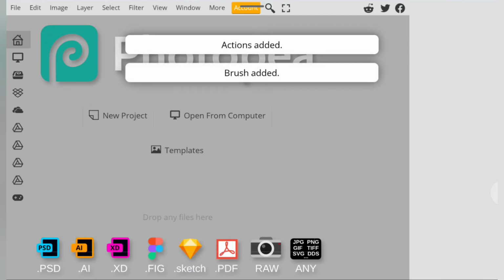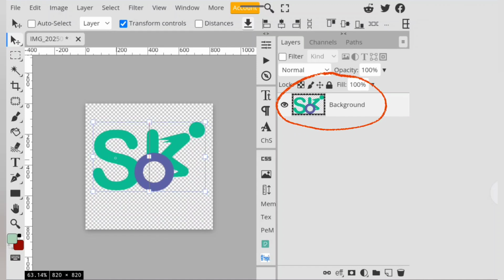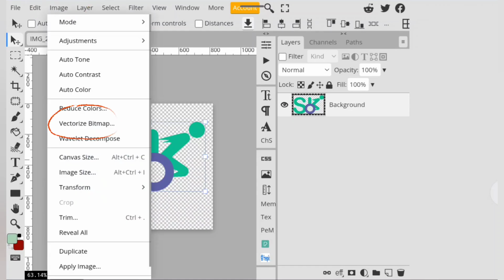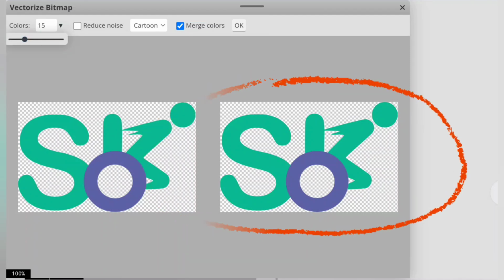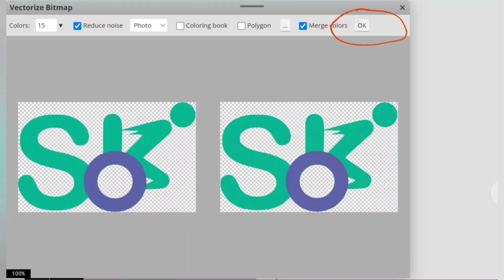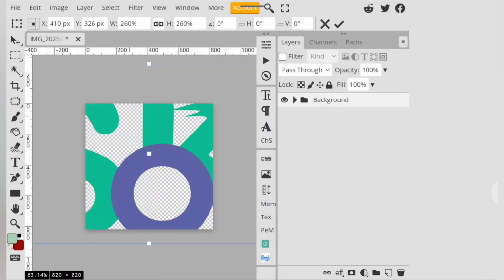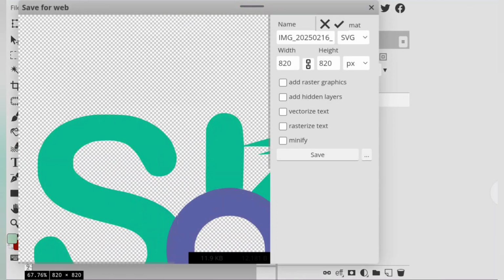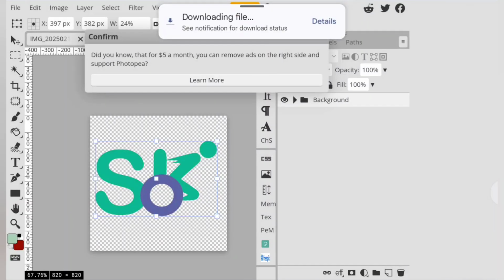How to Convert Any Logo to Vector Graphic in Photopea | Vectorize Bitmap Tool Tutorial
Learn how to convert any logo into a high-quality vector graphic using the Vectorize Bitmap tool in Photopea. In this quick and easy tutorial, I'll show you how to import your logo, adjust vectorization settings, and export it as an SVG file for sharp, scalable graphics. Perfect for designers, freelancers, and beginners working with Photopea!
Topics Covered:
- Importing logos into Photopea
- Using the Vectorize Bitmap tool
- Adjusting tolerance, corners, and noise settings
- Exporting vector files (SVG, PDF)